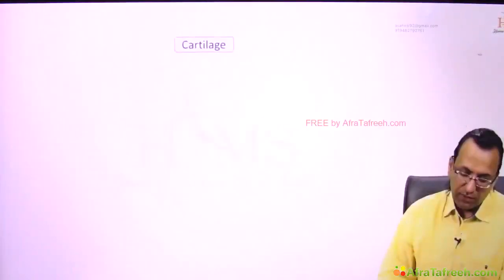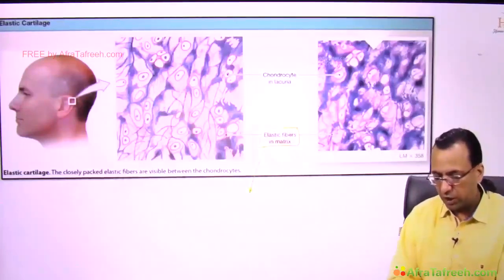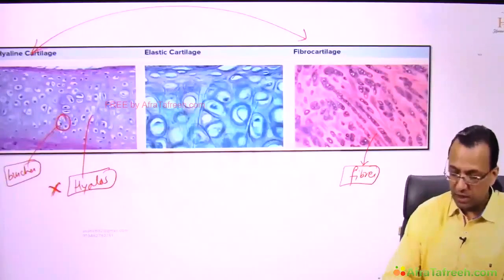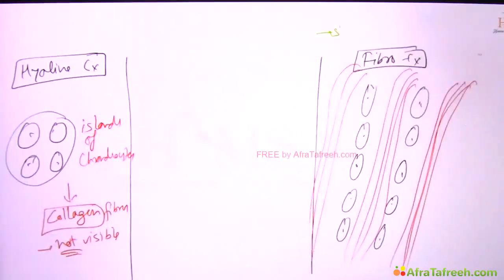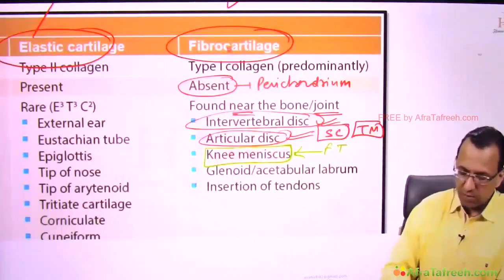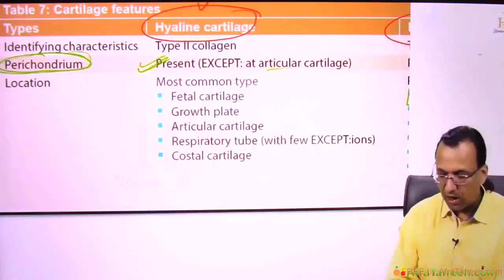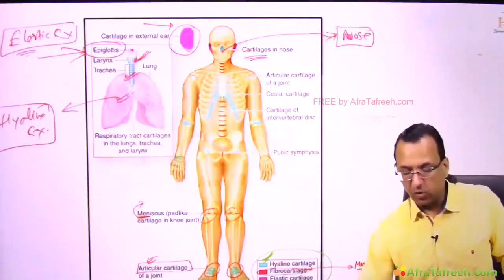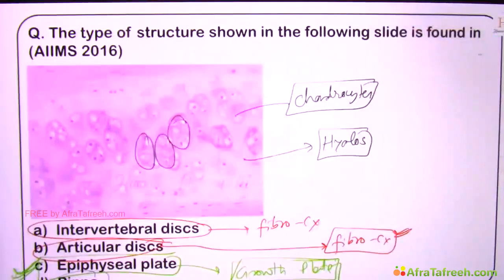16 Cartilage tissue atf